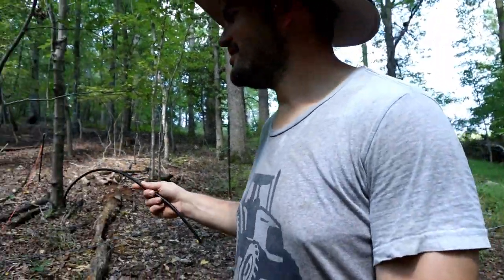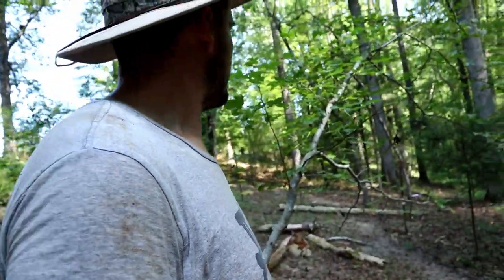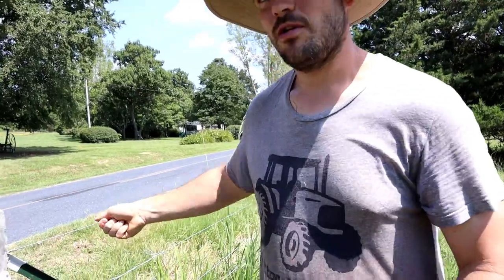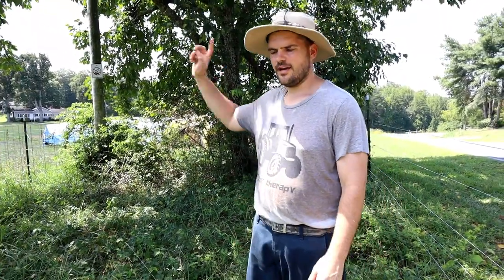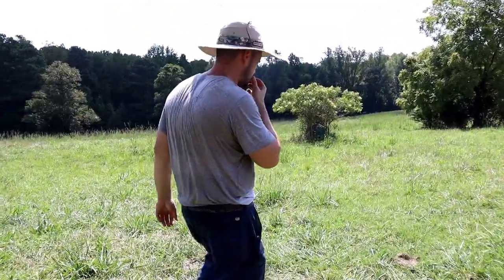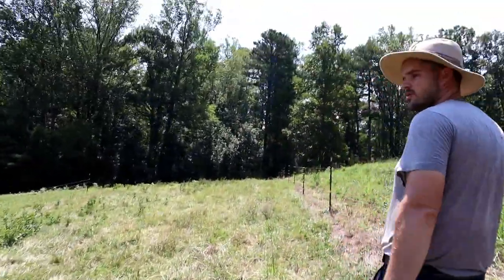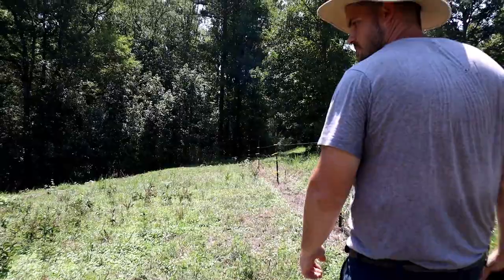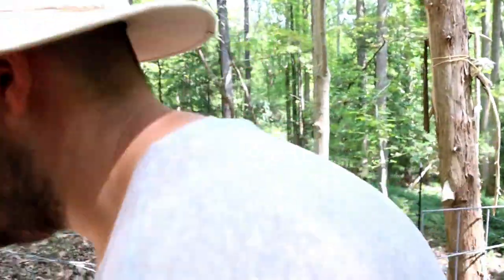Funny Farm Animals & Fencing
Our sheep have a strange fascination with our farm cat. It's pretty hilarious. And today Adam and I made our cow pasture fencing much more efficient.